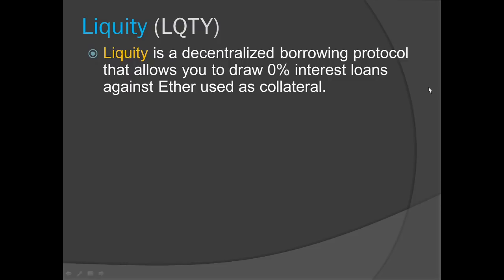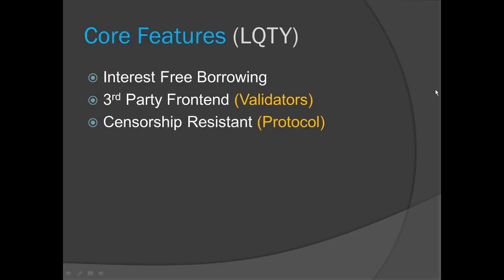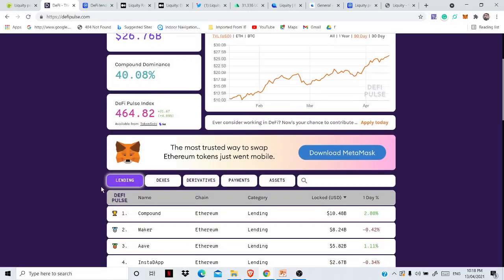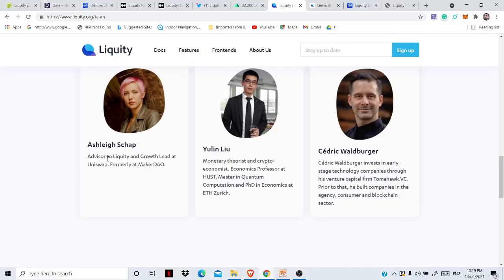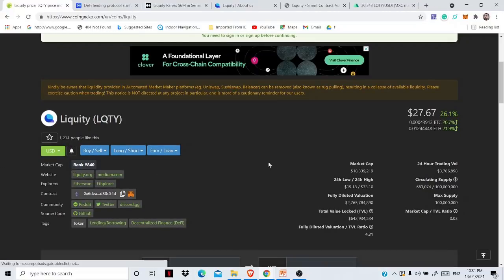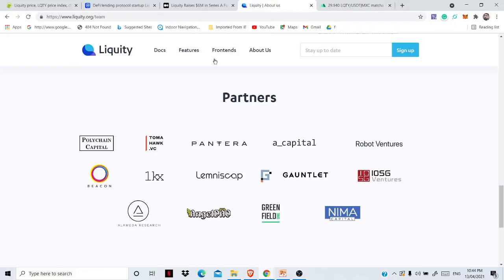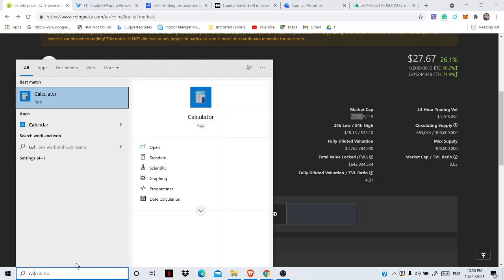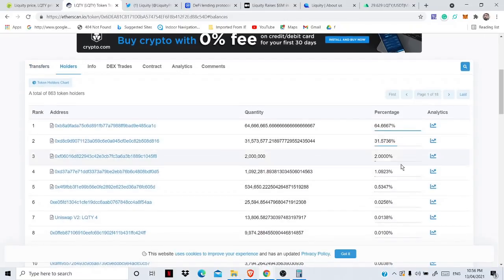Low Cap Altcoin Liquity (LQTY) with 100x Potential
Get 10% trading discount using this link to Sign up for MXC exchange

Audit
What is Liquity LQTY
Liquity is a decentralized borrowing protocol that allows you to draw interest-free loans against Ether used as collateral. Loans are paid out in LUSD (a USD pegged stablecoin) and need to maintain a minimum collateral ratio of 110%..